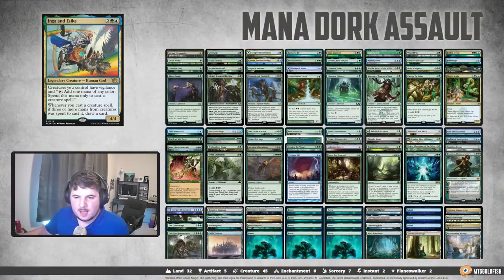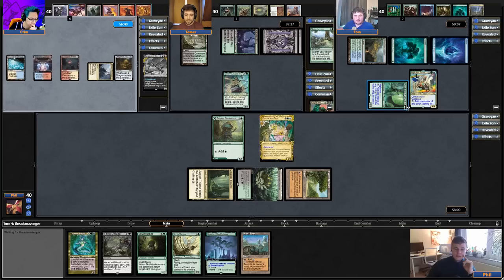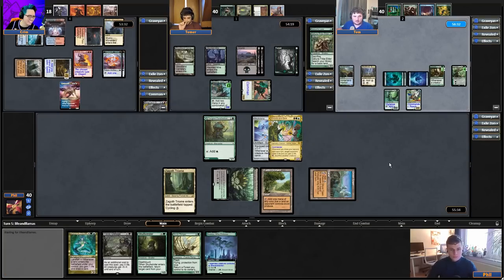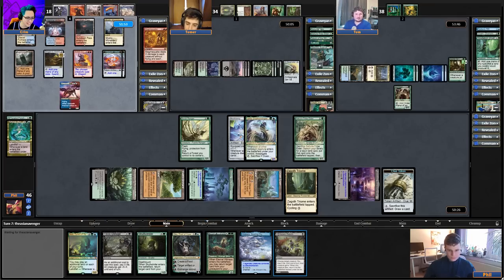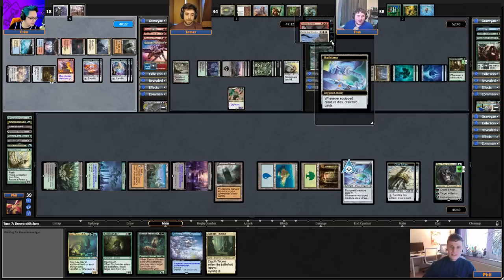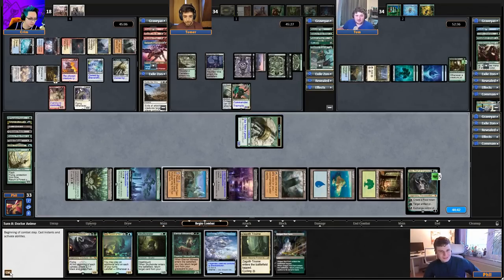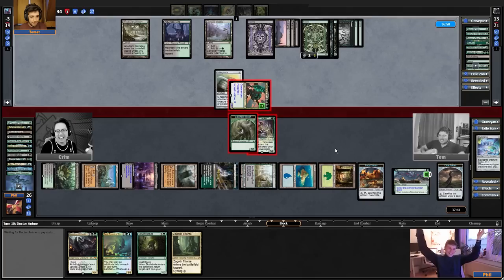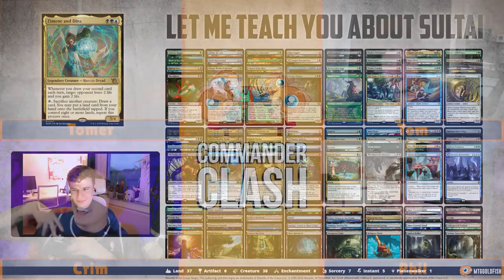Threat Level: Yargle | Commander Clash S14 E13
Yargle and Multani vs. Zimone and Dina vs. Zurgo and Ojutai vs. Inga and Esika

Looking for our deck lists or want to know about the program we're using to play the game?